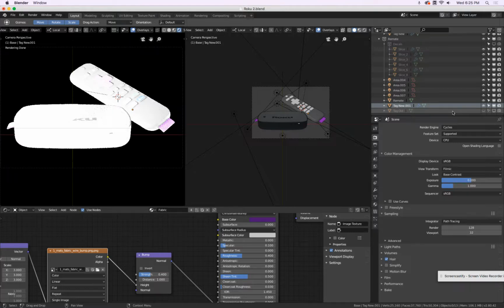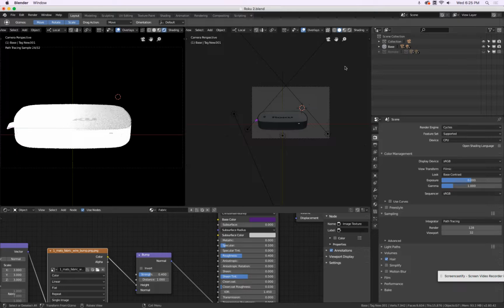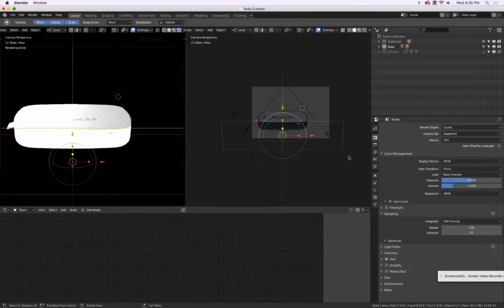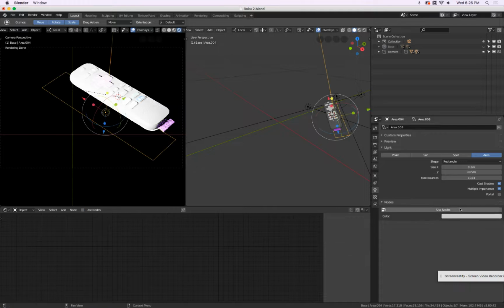Roku Rendering - Part 11 Switching eeVee/Cycles